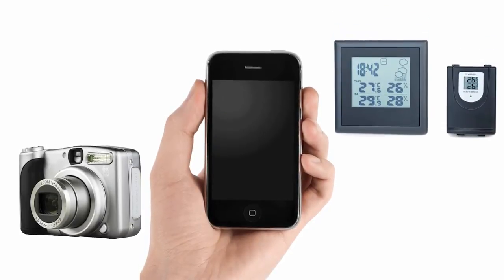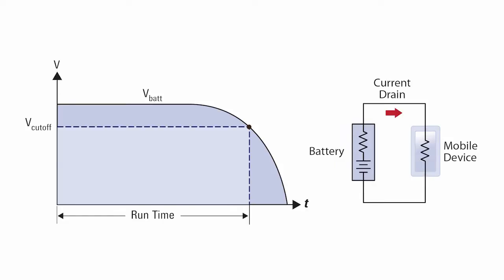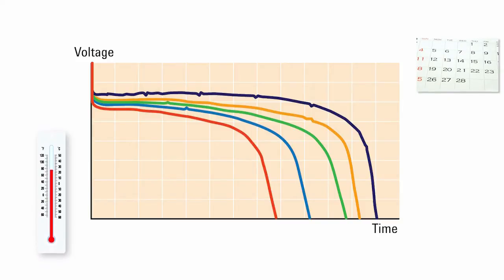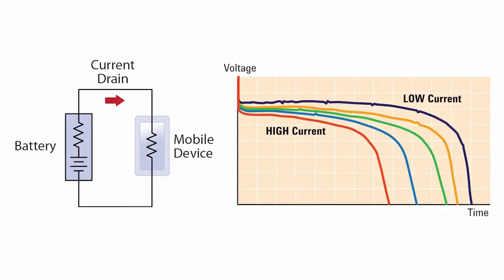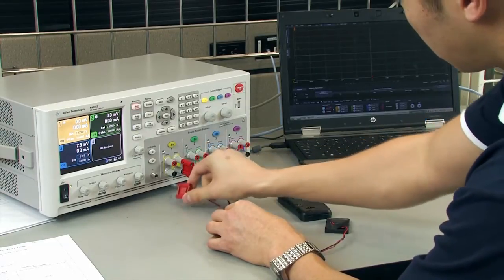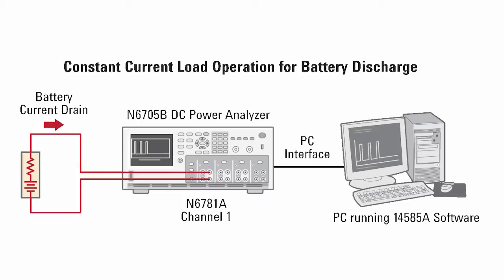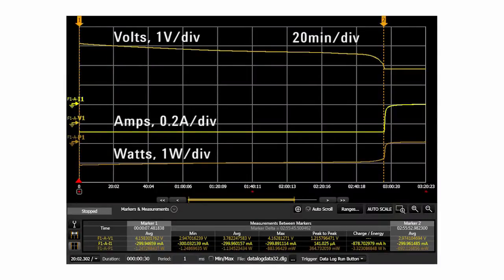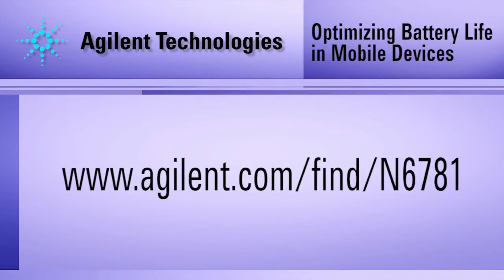Accurate measurements of battery capacity Li ion IV logging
Battery manufacturers specify battery capacity using a standard current drain level. This is likely to be different than the capacity you will achieve with the average current drain of your mobile device. Testing the battery using repeatable discharge currents similar to your device is essential to predicting actual achievable battery capacity and run-time. Agilent Technologies provides a one box solution that can provide precise, repeatable current loads and an integrated voltage and current measurement system.